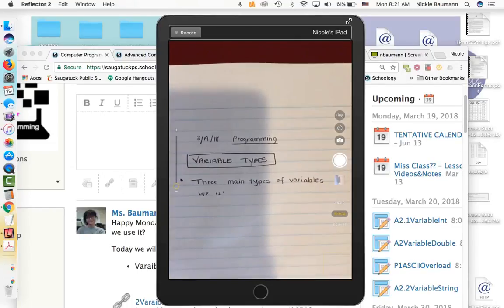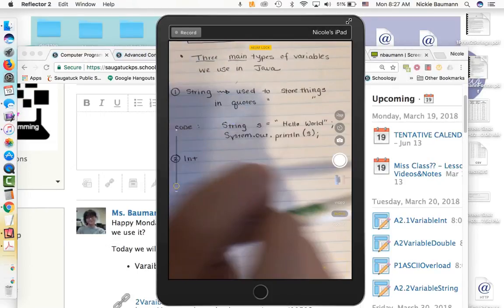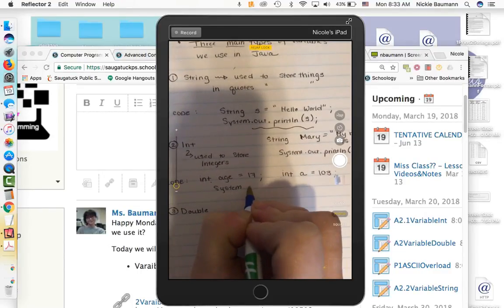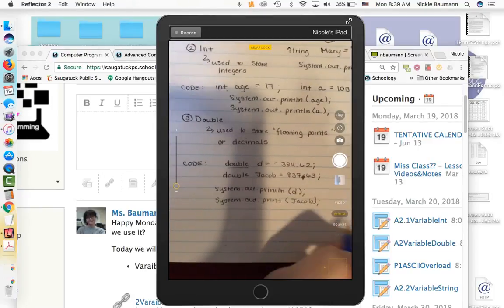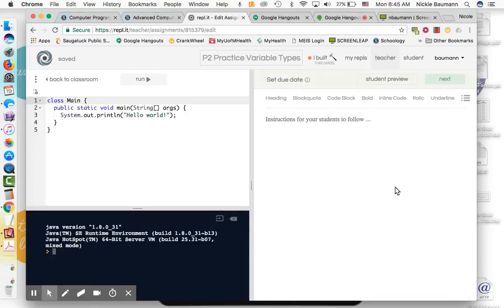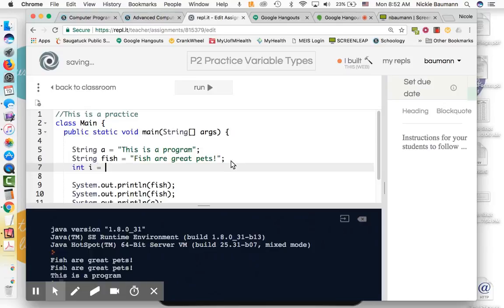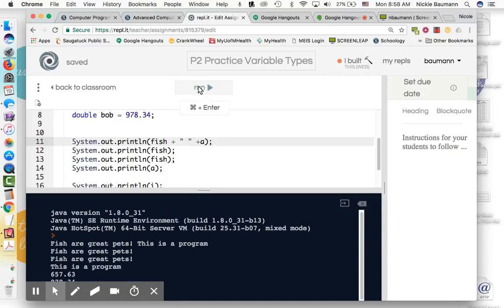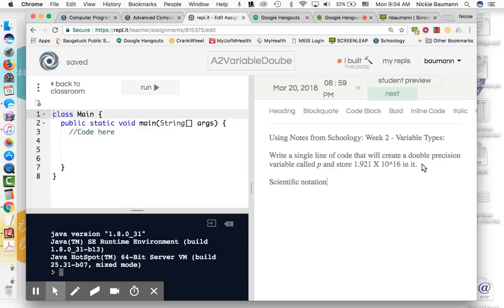VIDEO_3_16_18 Variable Types